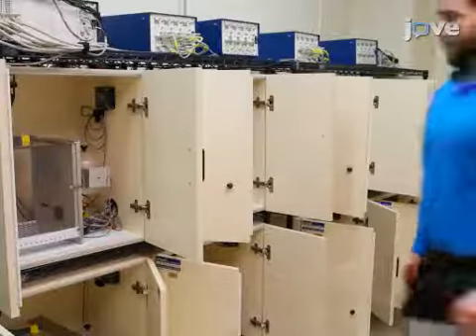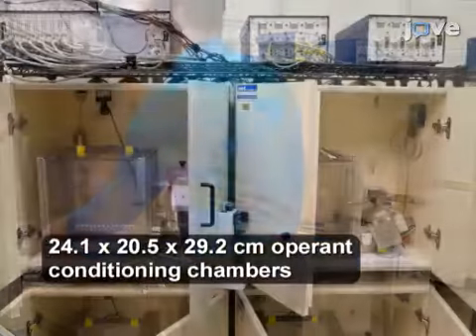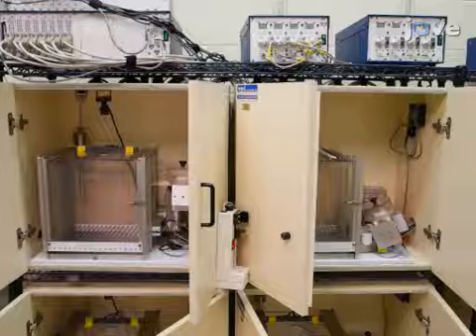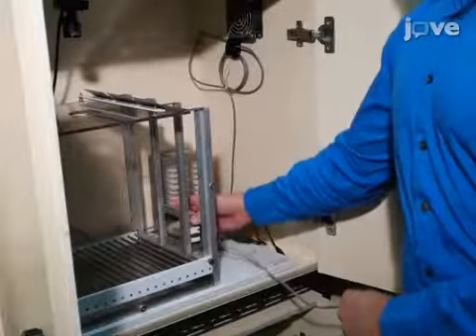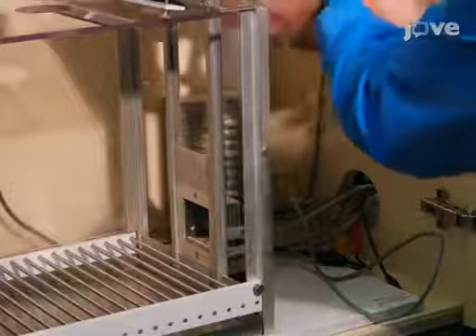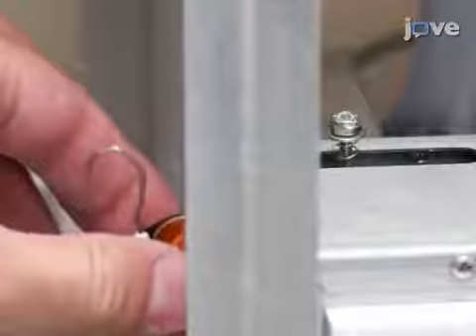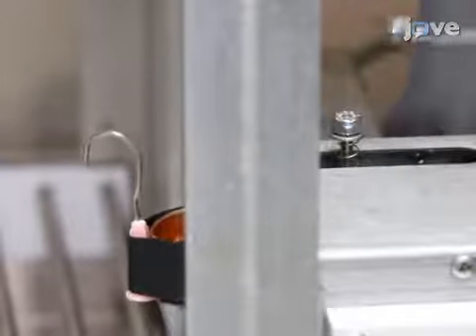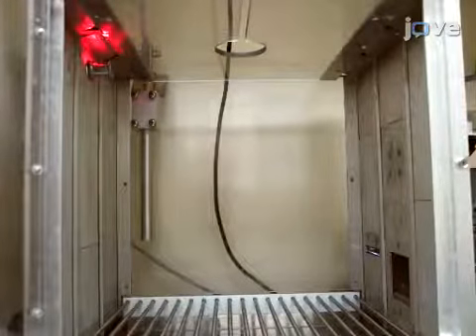Pavlovian Conditioned Approach Training In Rats l Protocol Preview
Pavlovian Conditioned Approach Training in Rats -  a 2 minute Preview of the Experimental Protocol

Christopher J. Fitzpatrick, Jonathan D. Morrow
University of Michigan, Neuroscience Graduate Program; University of Michigan, Department of Psychiatry;

Here, we present a protocol to elicit Pavlovian conditioned approach behavior in rats. This procedure can be used to measure individual differences in the tendency to approach and attribute incentive salience to reward-related cues and investigate addiction vulnerability.